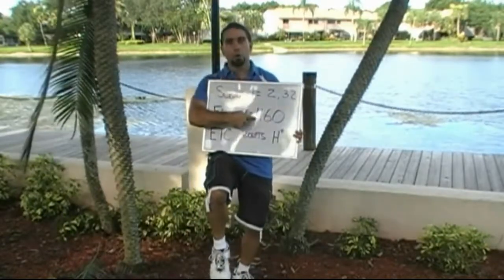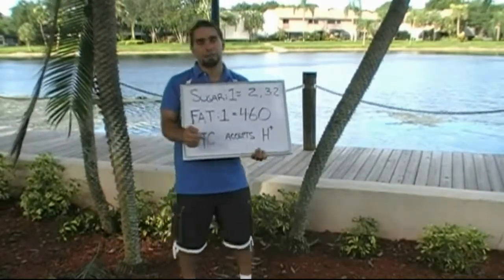Krebs Cycle & Electron Transport Chain 9 5 2017